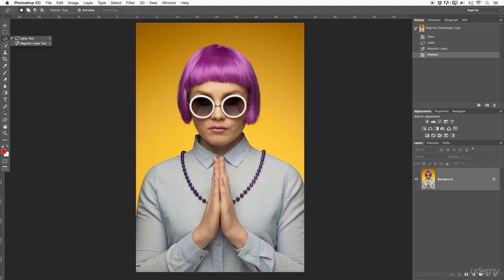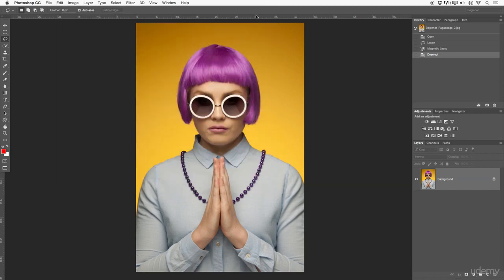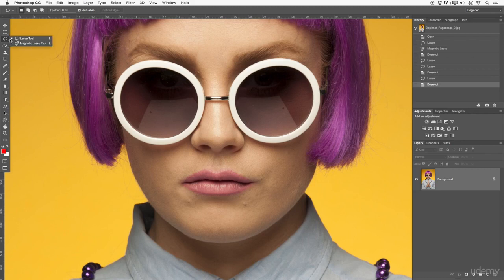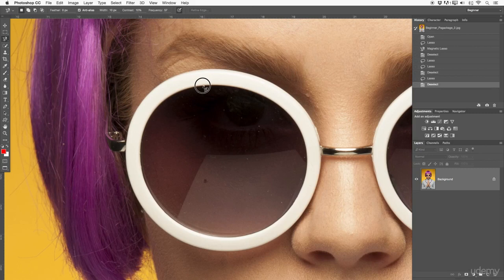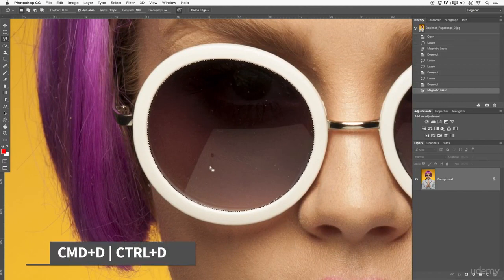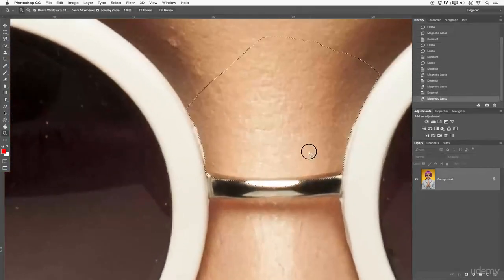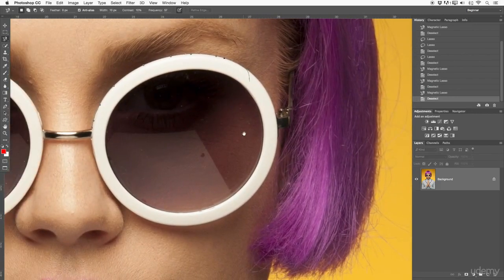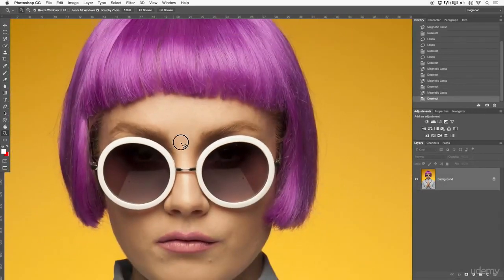3 Photoshop Tools Lasso Tool